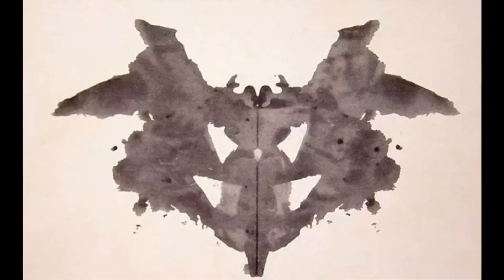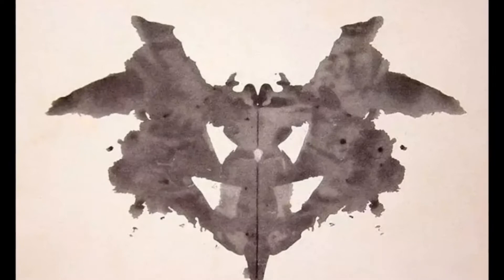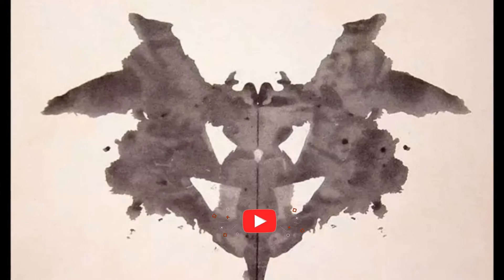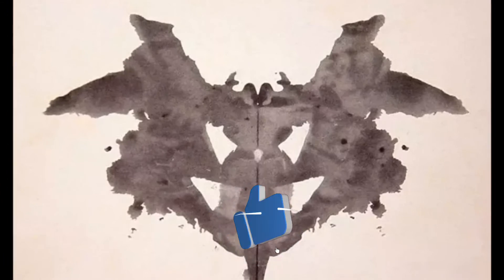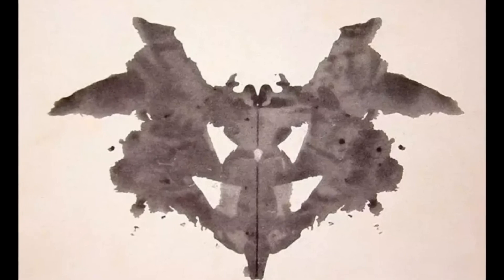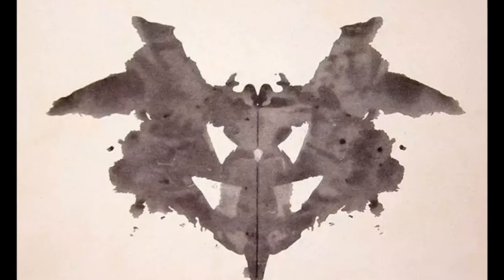Are you ready to find out the truth about yourself? The Rorschach test will tell! Psychological test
Psychological test. Psychology.